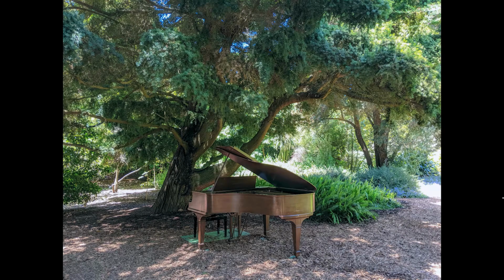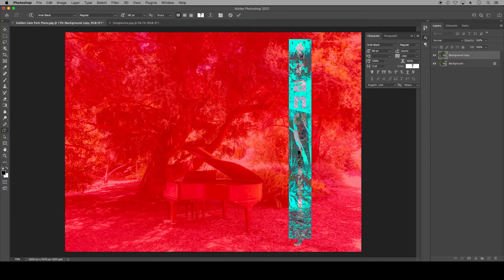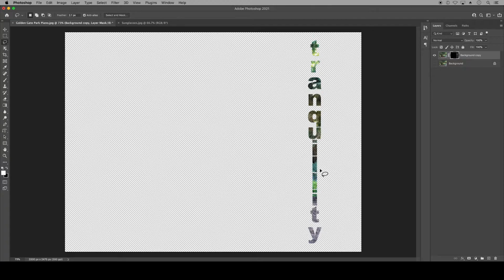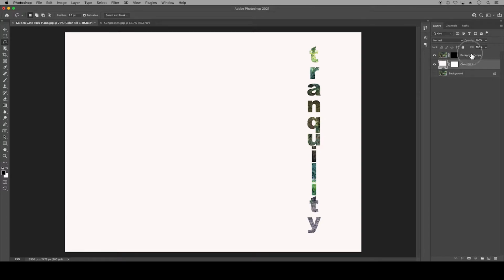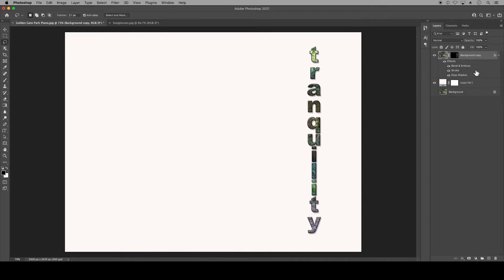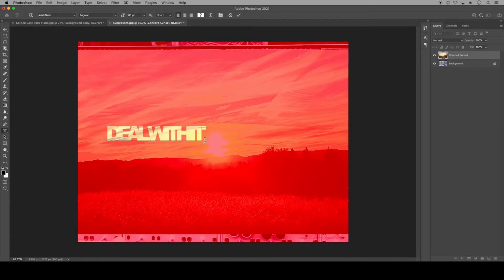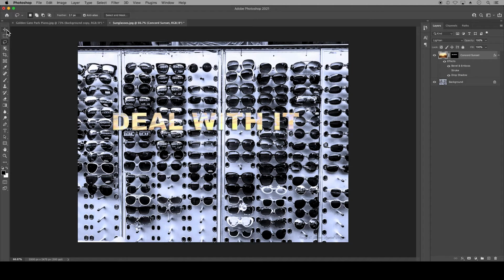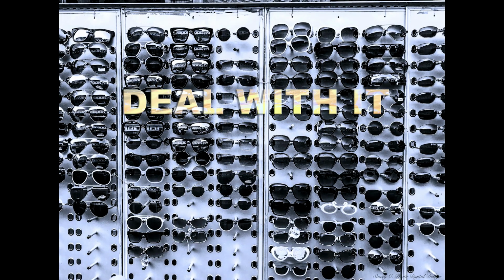Text Mask in Adobe Photoshop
In this video, I demonstrate how to use text as a clipping mask in Adobe Photoshop.

00:00 -- One photo
05:03 -- Two photos